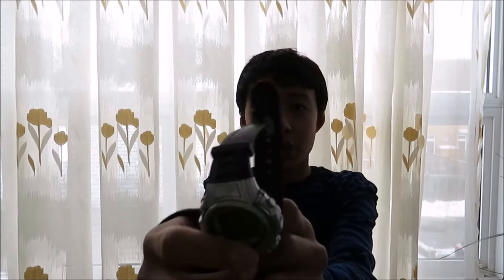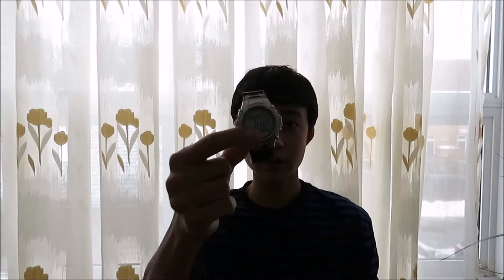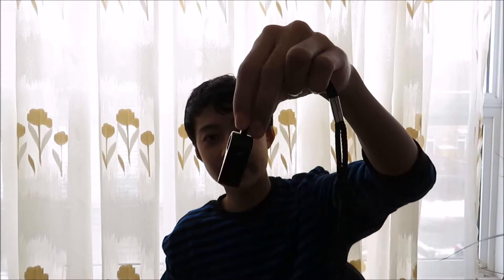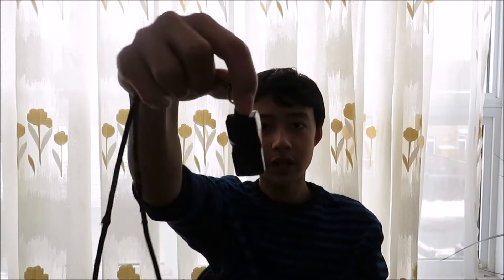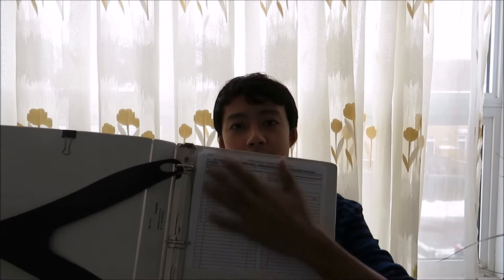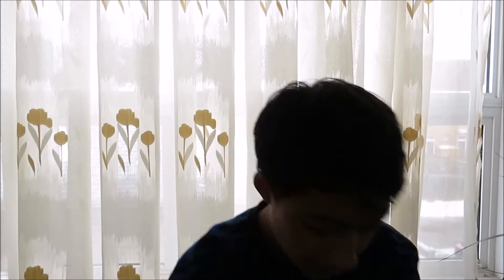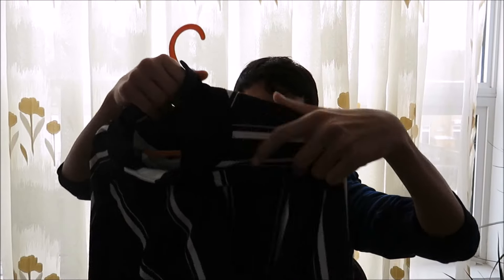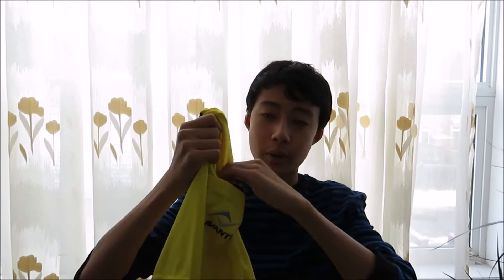GEAR NEEDED FOR SOCCER REFEREES.